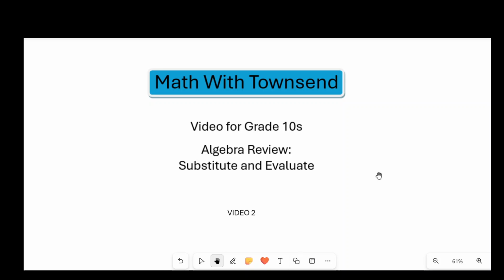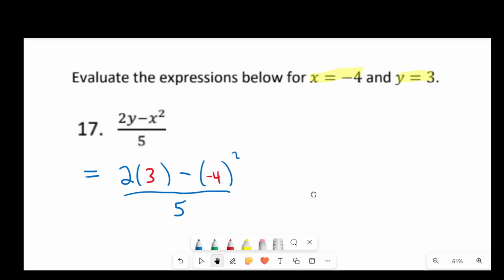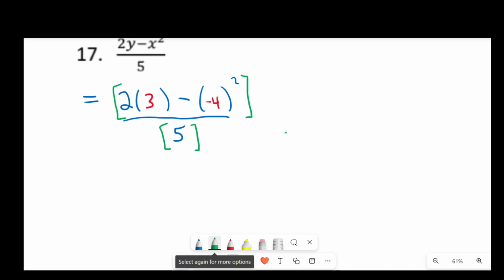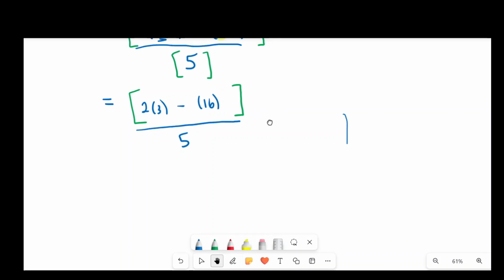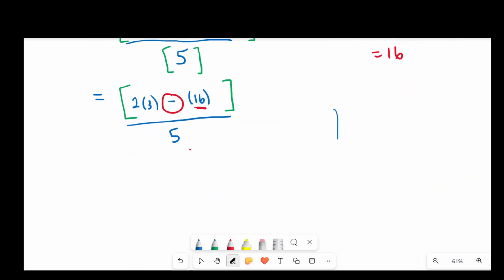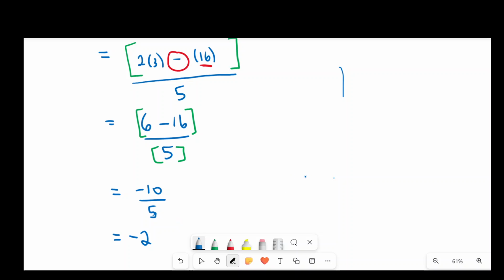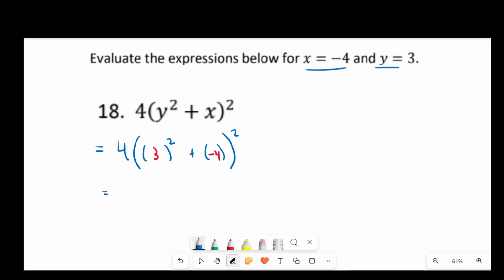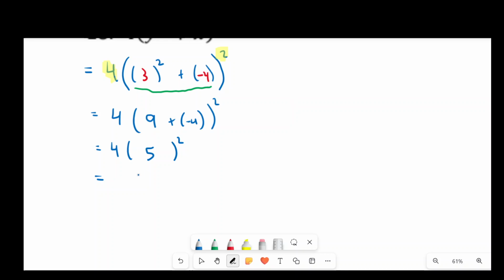Grade 10 Algebra Review - Substitute and Evaluate (video 2)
I take up questions 17 and 18 from the handout.